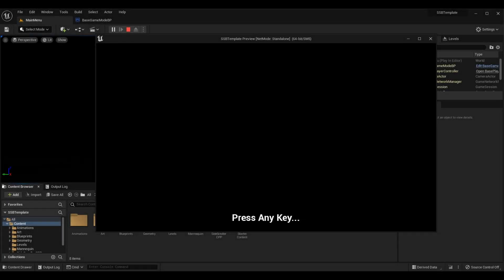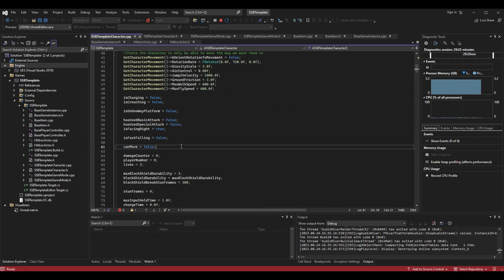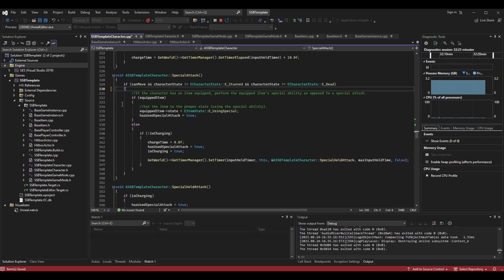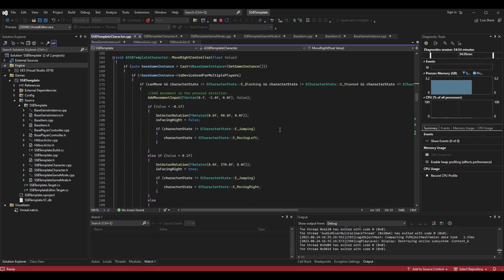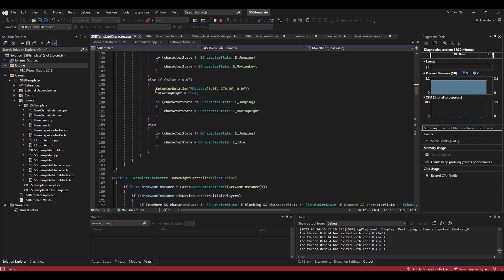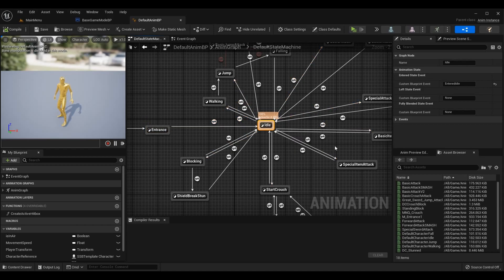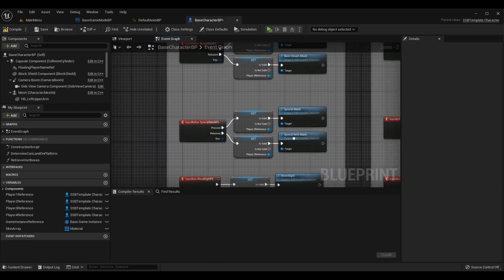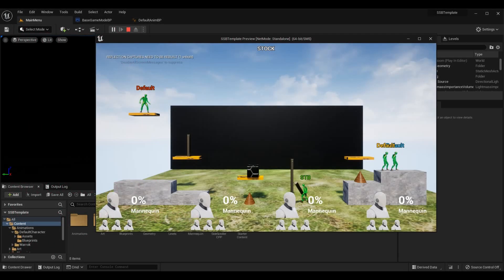Improved Movement & Controls! | How To Make YOUR OWN SSB Game | Unreal & C++ Tutorial, Part 53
Here is the fifty-third installment of the Unreal Engine 4/Unreal Engine 5 and C++ Super Smash Brothers Game Tutorial series. In this episode, I go over stopping movement when attacking, improving controller-input behavior, and fixing various bugs.

This set of tutorials will help you create games in Unreal Engine and C++ that are similar to (but not limited to): Super Smash Brothers (Super Smash Brothers Ultimate, Super Smash Brothers 4, Super Smash Brothers Brawl, and Super Smash Brothers Melee), Project M, PlayStation All-Stars Battle Royale, Jump Force, Rivals of Aether, Brawlhalla, Gang Beasts, Super Smash Flash, Brawlout, Super Smash Land, and Duck Game. These games are often referred to as platform fighters.

A HUGE THANKS TO:

► Character Avatar: David Marshall (MalthaelsMight).
► Intro Video: Pedro J. Burgos (@Shadow_Magnus).